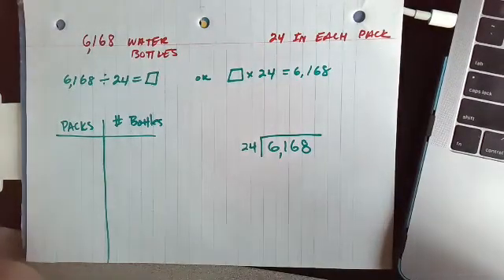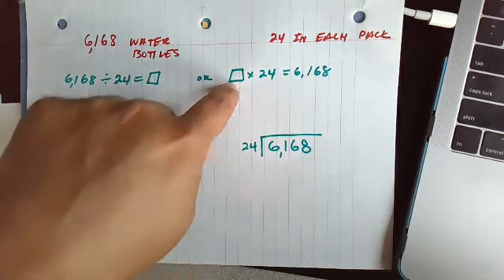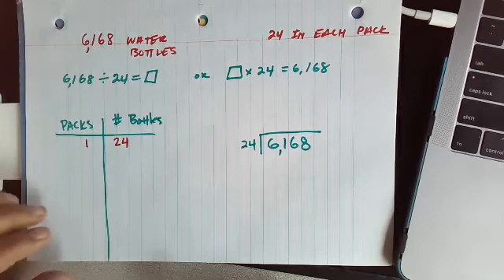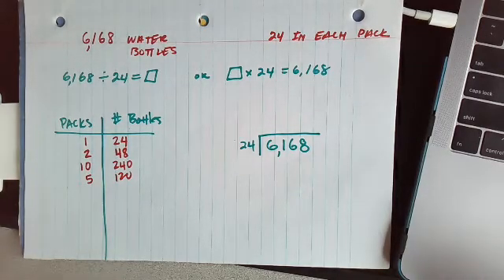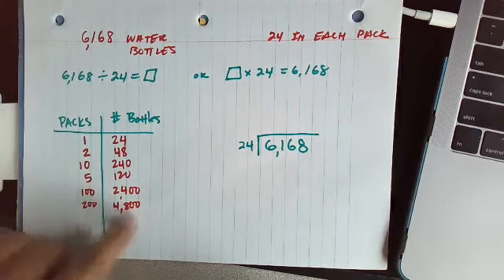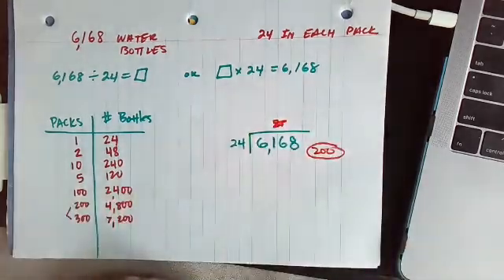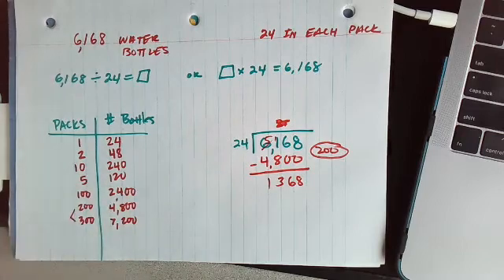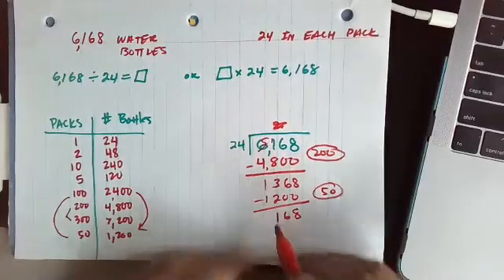Division Ratio Table Large Divisor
The ratio table is used to think and solve problems with large divisors. Students can solve tasks even if they cannot memorize their facts.